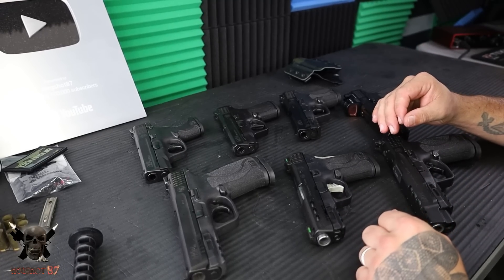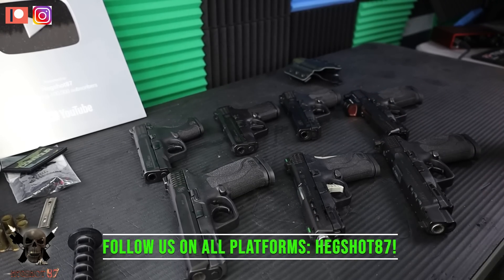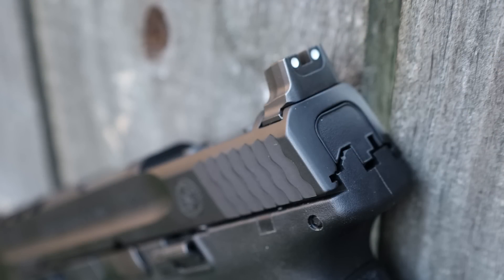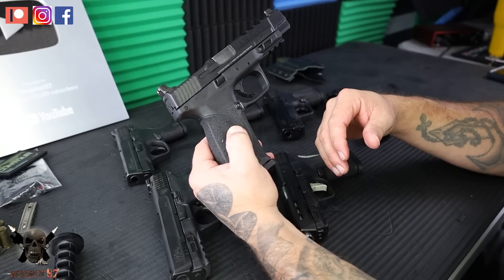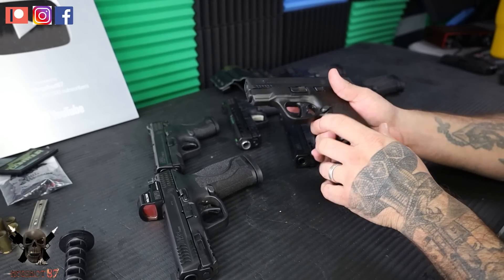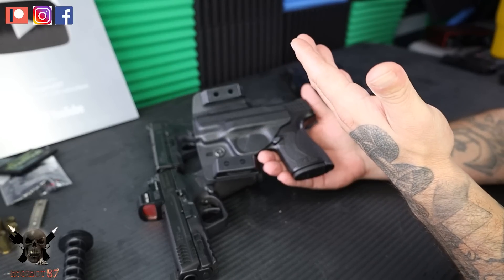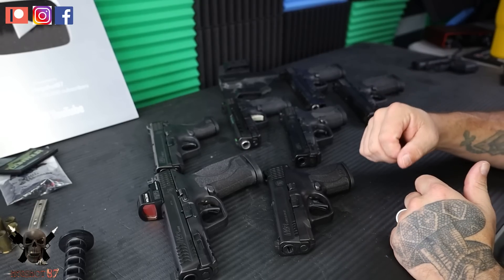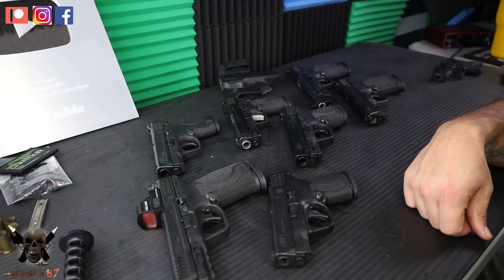Best M&P For Conceal Carry!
Check out the Urban Carry G3 holster or their many others